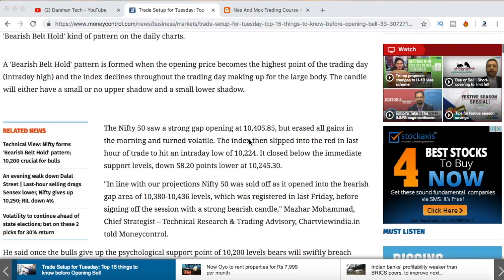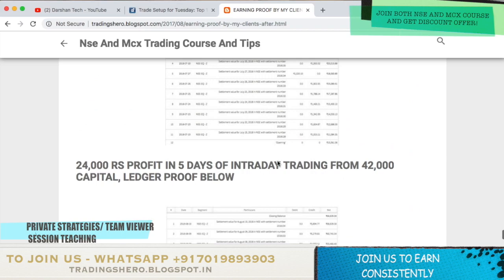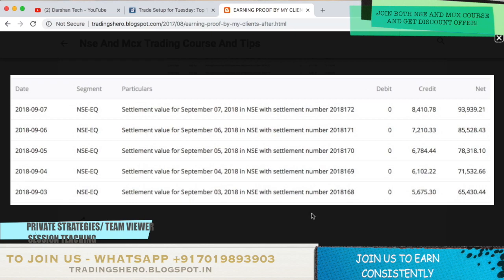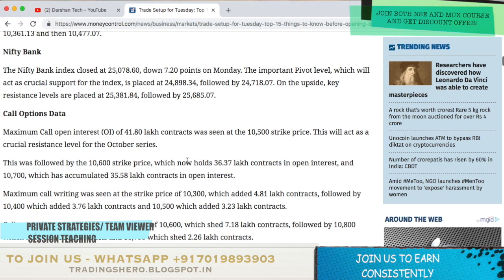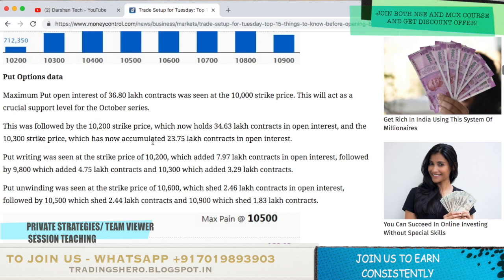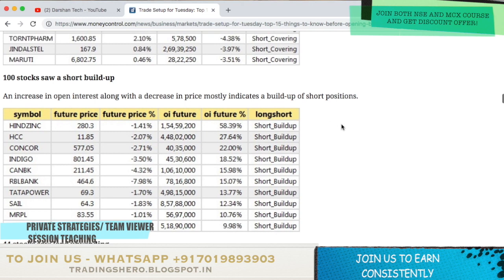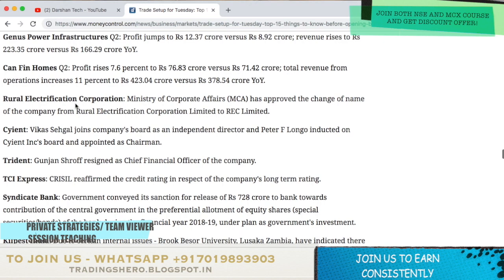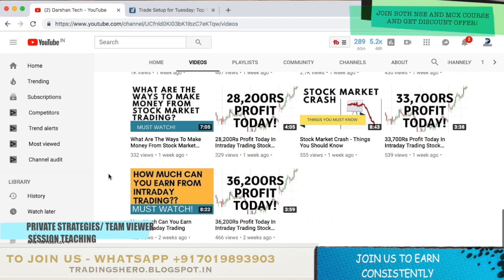Intraday Trading Setup For Tomorrow 23 October - Stocks In News, Nifty News, And More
nse tips
Safe intraday trading strategy,day trading in india,successful day trader in india.
Rs 5000 daily profit intraday strategy, day trading